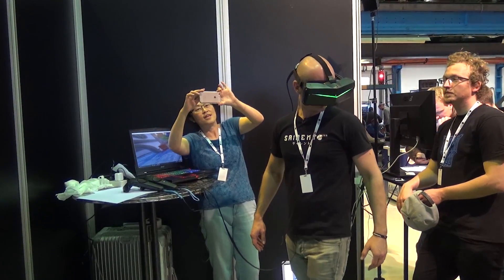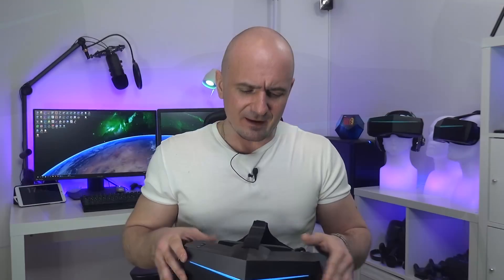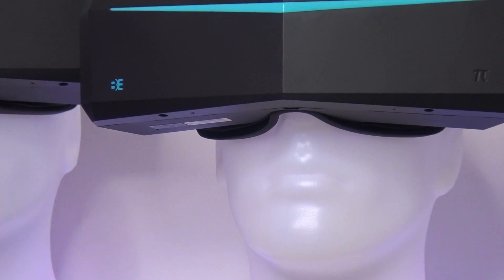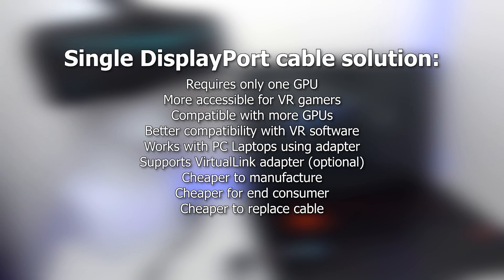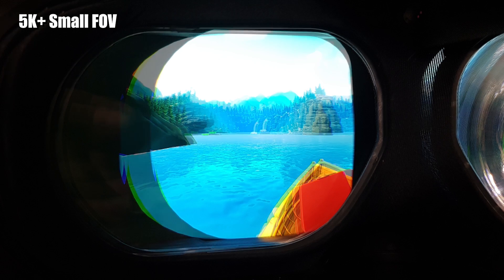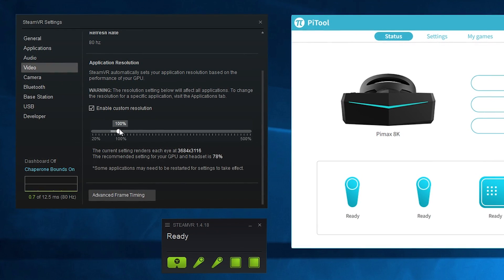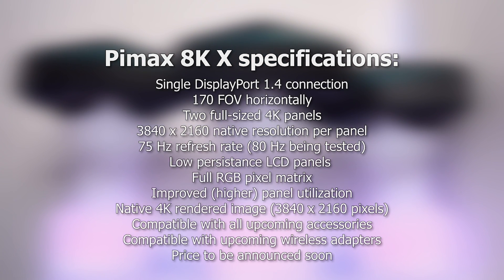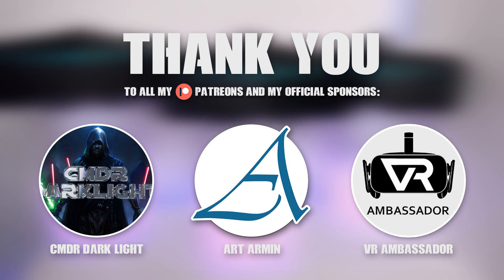Pimax 8K X Specifications Revealed - Everything you NEED to know!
The Pimax 8KX Specifications has been revealed! The Pimax 8K X is the worlds first full 4K resolution wide FOV VR headset hitting the market! Today I'm giving you some revealed specifications of the upcoming Pimax 8KX VR headset coming in 2019!

Check out the full range of Pimax VR headsets and get $50 OFF using my exclusive link:

In this Pimax 8K X specification analysis, I will tell you everything you need to know about the most sophisticated high-end VR headset Pimax 8K X, which is aimed for this year, 2019.

Check out my previous videos, reviews and performance benchmarks in VR with Pimax, and also in VR Simulators:

Or get Pimax on Amazon (US/UK/DE/FR/ES/IT):
United States: